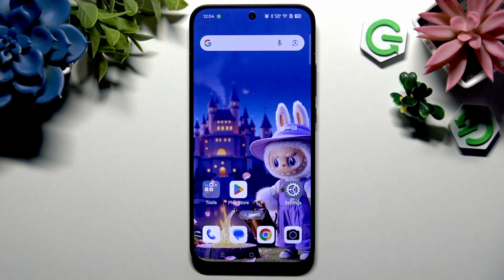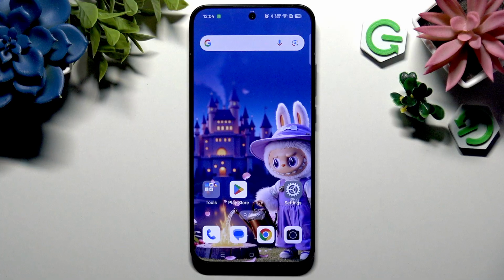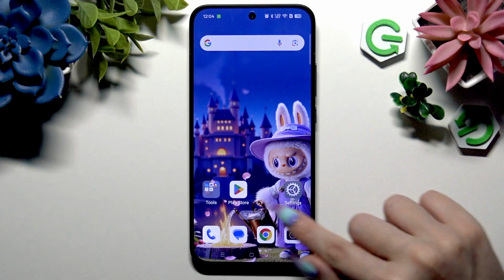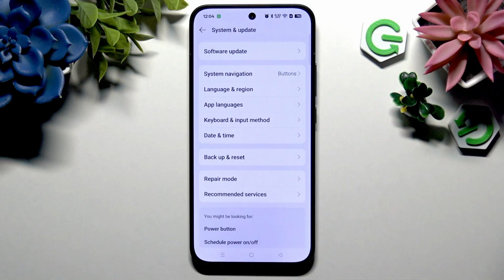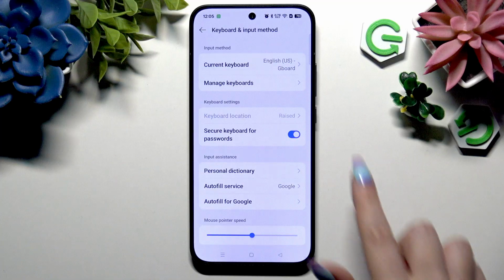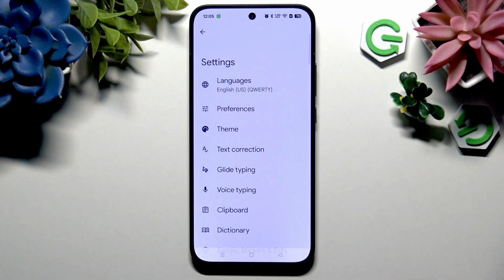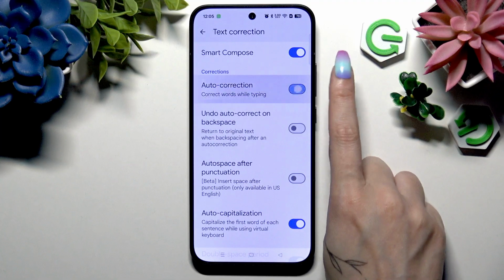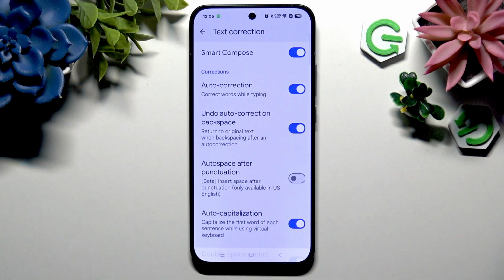OPPO Reno 14 – How to Turn On or Off Auto Correction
If you want to control auto correction on your OPPO Reno 14, this video will show you exactly how to turn auto correction on or off in your keyboard settings. Auto correction helps fix spelling mistakes automatically, but sometimes it changes words you don’t want changed. Whether you prefer to use auto correction or turn it off for more control, you’ll learn step-by-step how to find the right settings on your OPPO Reno 14. We’ll guide you through the menus, explain what each option does, and help you customize your typing experience.

How to turn on auto correction on OPPO Reno 14?
How to disable auto correction on OPPO Reno 14?
Where is the auto correction setting in OPPO Reno 14 keyboard?

0:00 Introduction
0:10 What is auto correction?
0:24 Open Settings on OPPO Reno 14
0:33 Go to System & Update
0:39 Select Keyboard and Input Method
0:52 Manage Keyboards
1:03 Access Keyboard Settings
1:10 Find Text Correction Section
1:15 Turn Auto Correction On or Off
1:24 Extra tip: Undo auto correct on backspace
1:37 Outro